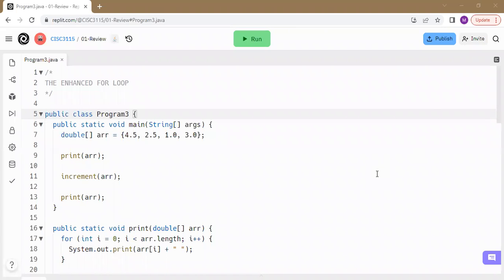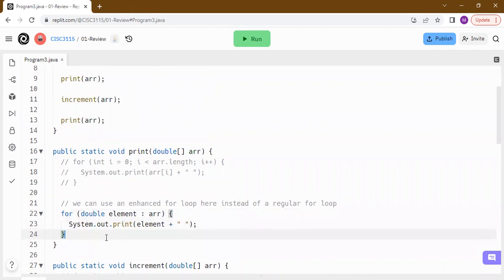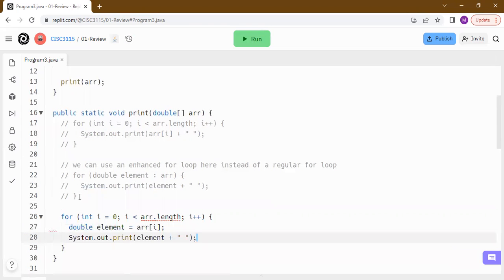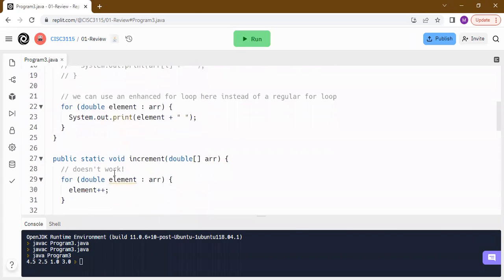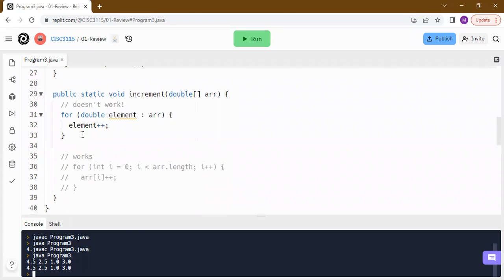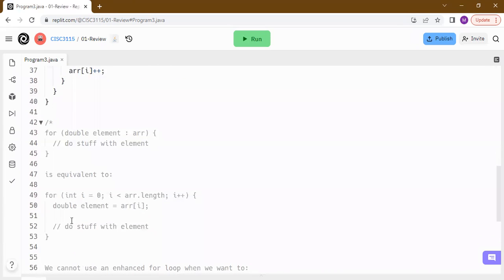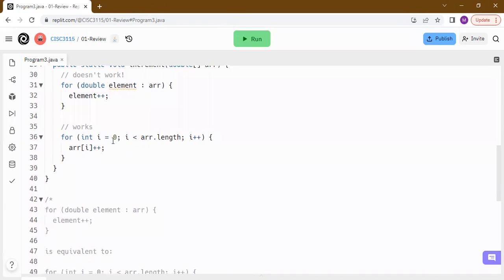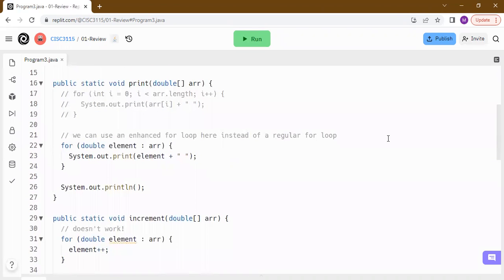Program3.java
The enhanced for loop